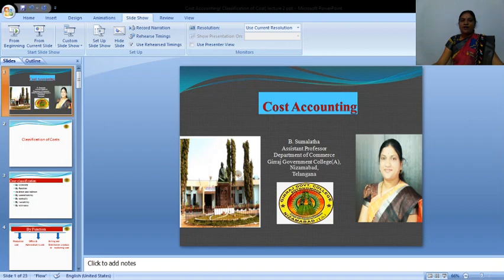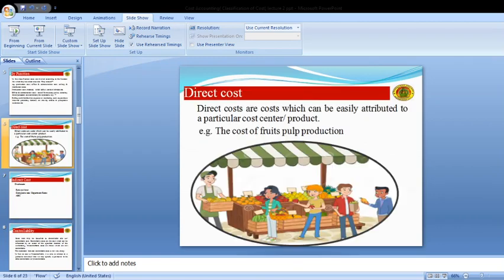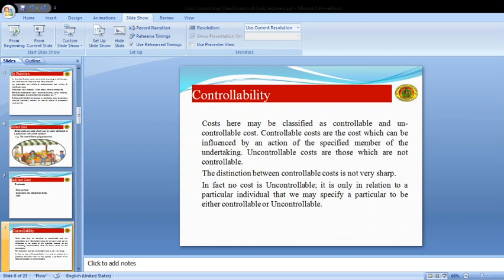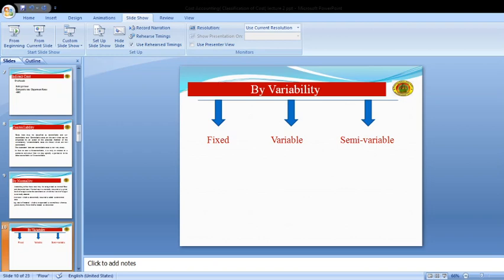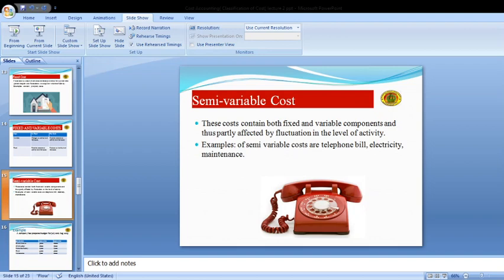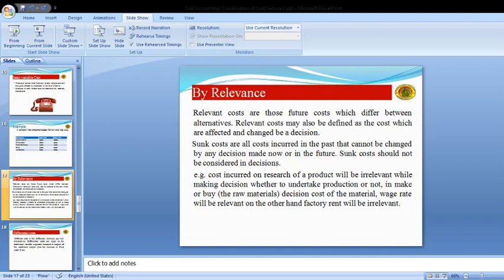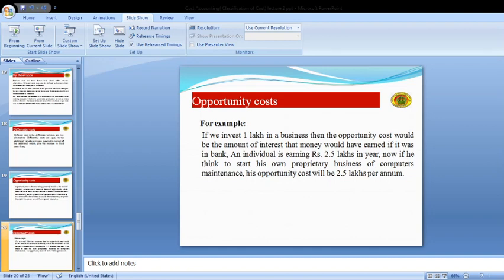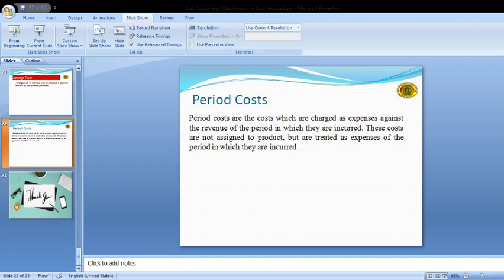Cost Accounting 002 (B. Sumalatha)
Classification of costs